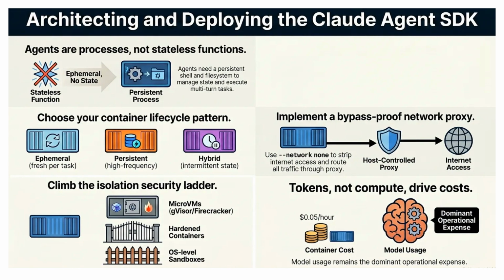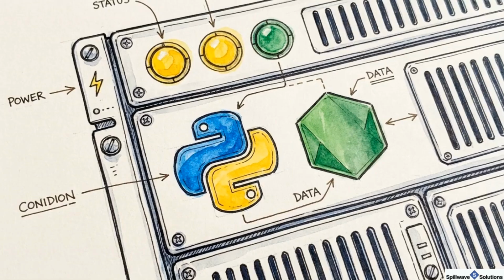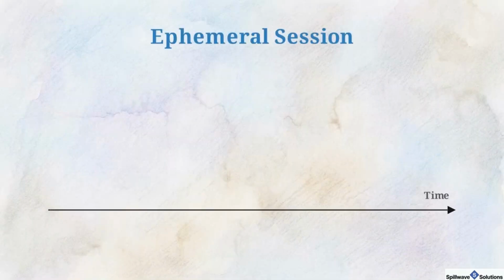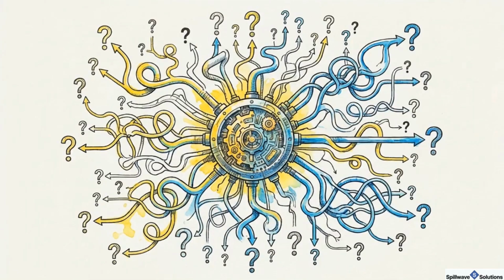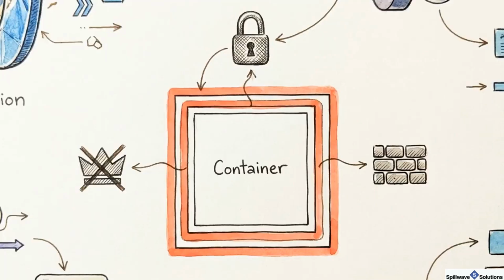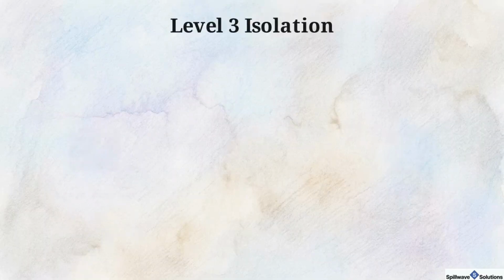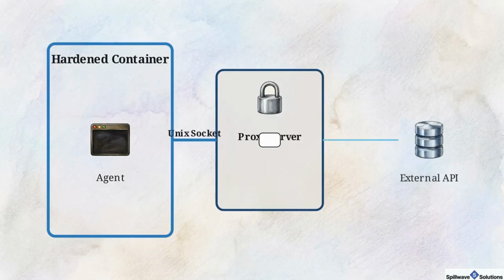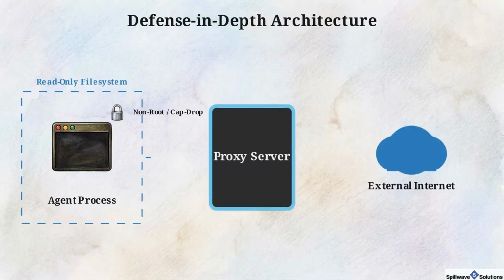Claude Agent SDK Part 10, Deployment: You Cannot Deploy an AI Agent Like a Lambda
You know how to ship an LLM feature. An agent breaks every assumption you brought with you, and the failure mode is not a bad response, it is your customer data leaving the building. An AI agent is not a stateless function. It is a long-running process with a shell, a filesystem, and untrusted input pointed at it, so deployment is a question of architecture and isolation, not just where you host the function.

In this video: You will learn why an AI agent built on the Claude Agent SDK cannot be hosted like a stateless function, the three container lifecycle patterns that cover almost every real deployment, and a practical isolation ladder, from a five-minute sandbox to a hardened container to per-agent microVMs. By the end you will understand prompt injection as a deployment threat, and the one architectural move, a proxy the agent cannot bypass, that makes it survivable.